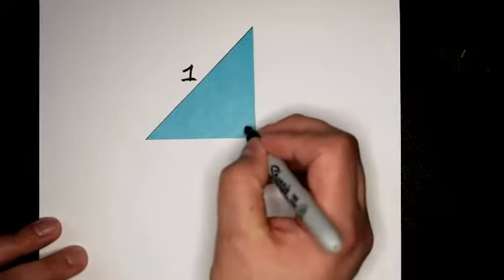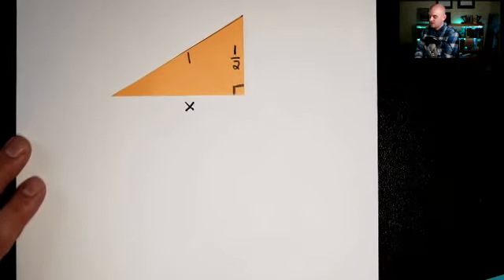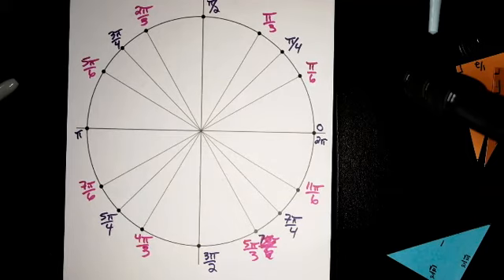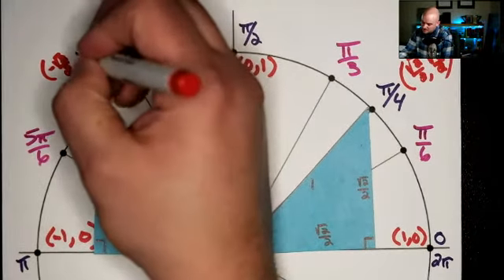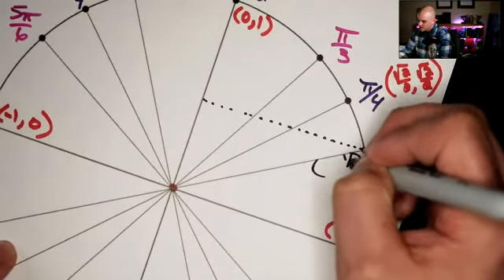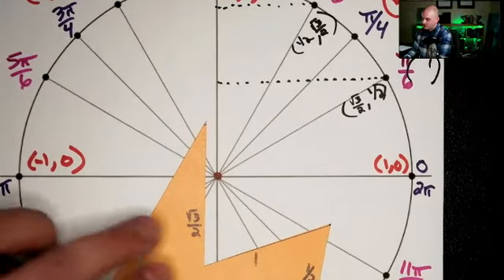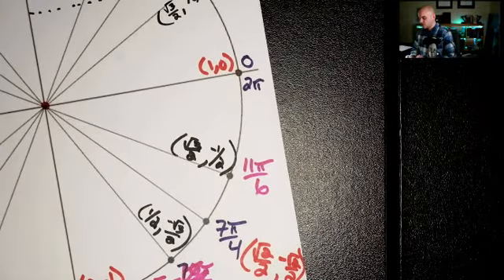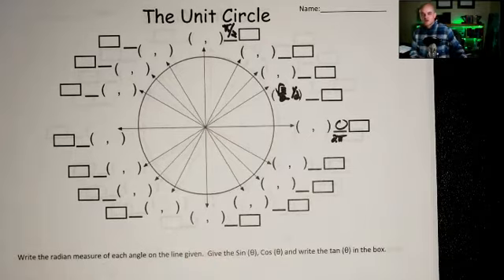4.07 Ordered Pairs on the Unit Circle